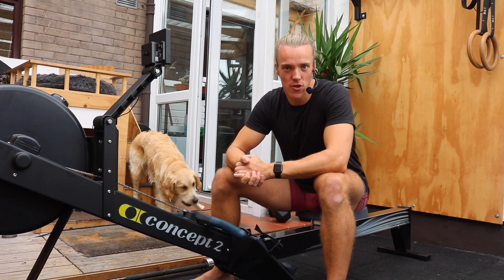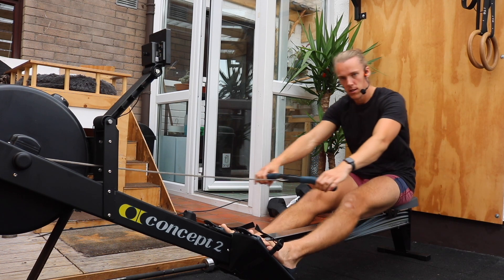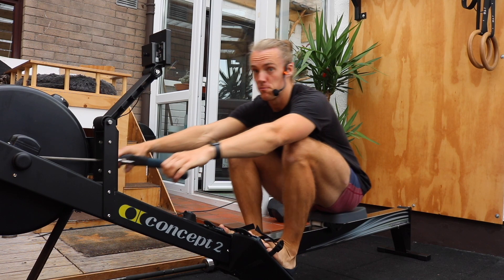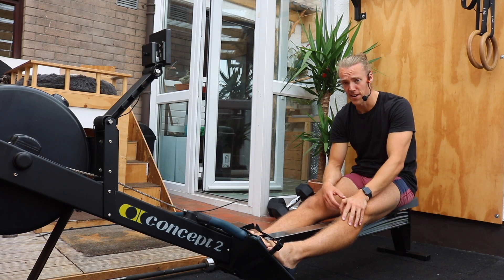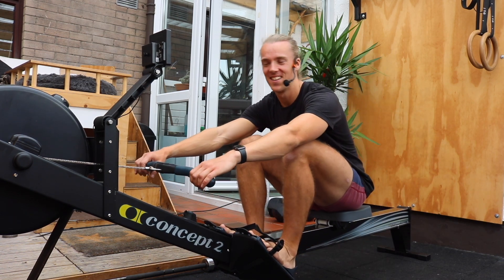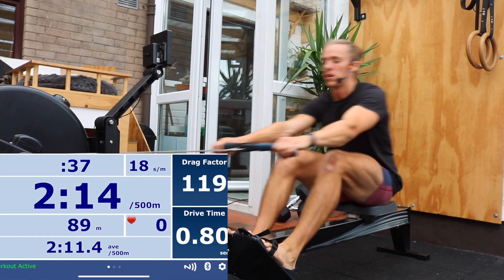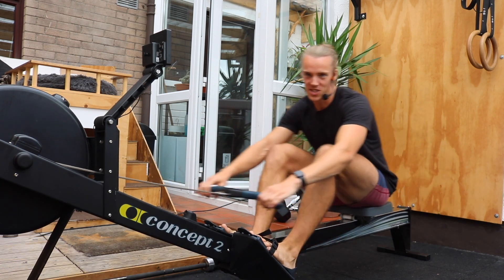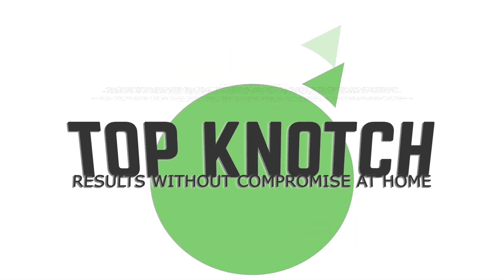2nd most important rowing skill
Wether you just got delivery of a new Concept2 Rowerg or you want to use one in your gym, start your journey here. This is the third of a 5 part series where we take 15mins to build up your technique, intensity and fitness just like I would with a personal training client.

If you enjoyed this check out the other videos in this series, I've even put them together in a course so they're all in one place.

Or if you want something more advanced I have a series of follow along videos I think you'll love, here.

All information provided by Top Knotch and/or JP Mitchell is furnished strictly for educational and entertainment purposes only. Top Knotch and/or JP Mitchell is not engaged in rendering medical or professional services. No information is to be taken as medical or other health advice pertaining to any individual's specific health or medical condition. Please consult your healthcare professional before participating in or acting on any recommendation found in content provided by Top Knotch and/or JP Mitchell.

You agree that the use of the information contained in any content provided by Top Knotch and/or JP Mitchell is at your own risk. Top Knotch and/or JP Mitchell is not responsible or liable for any injury sustained as a result of using the content in this video or any other video provided by Top Knotch and/or JP Mitchell.